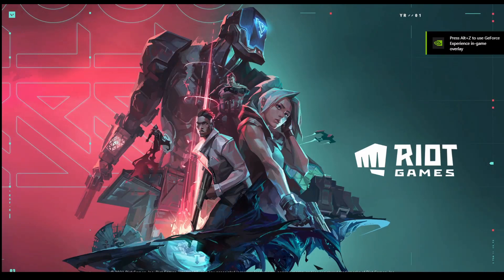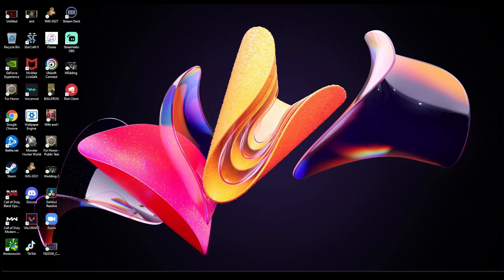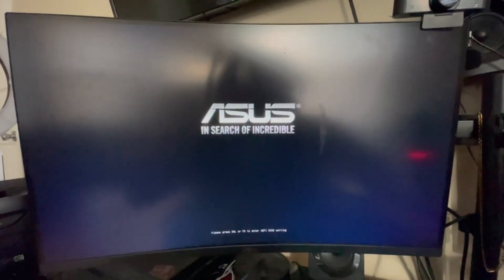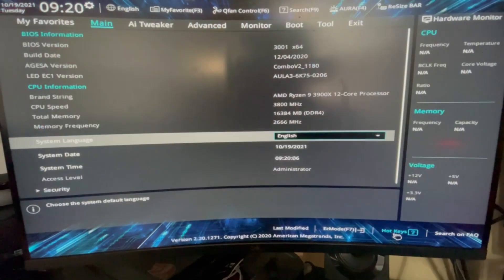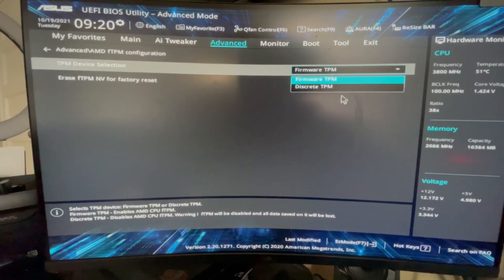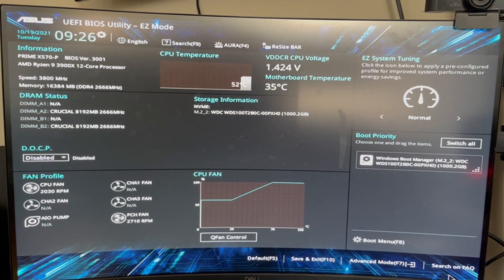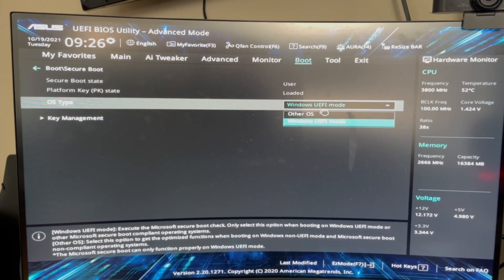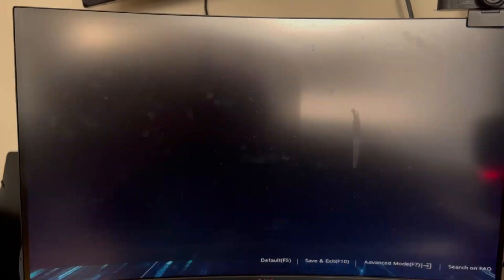HOW TO ENABLE TPM 2 0 FOR WINDOWS 11 AND HOW TO FIX VAN9001 ERROR FOR VALORANT (2021)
To be able to install windows 11 many had to change their settings in their PC to be able to download it. Changing this setting made it so some were not able to play Valorant. This video will show you what to change to download Windows 11 and what to change to Fix the error code.

To Download Windows 11 - 2:23

To Fix ERROR CODE VAN9001 - 3:00

I Stream almost everyday
Monday - Friday between 4pm - 11pm
 Saturdays - Sundays Time Varies